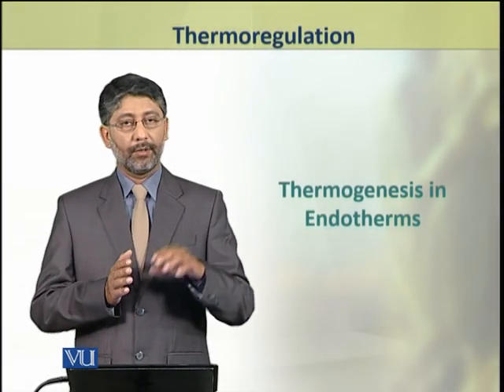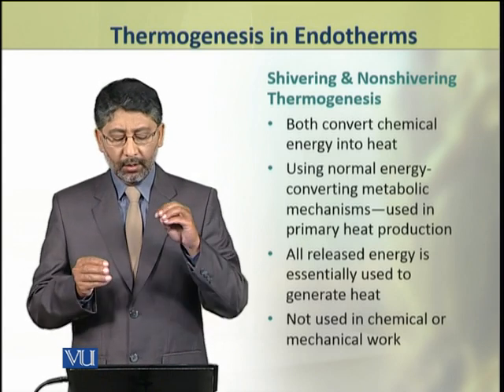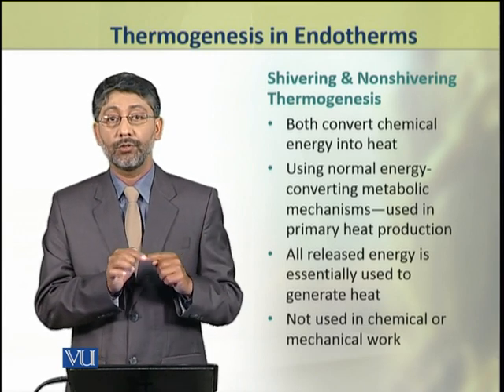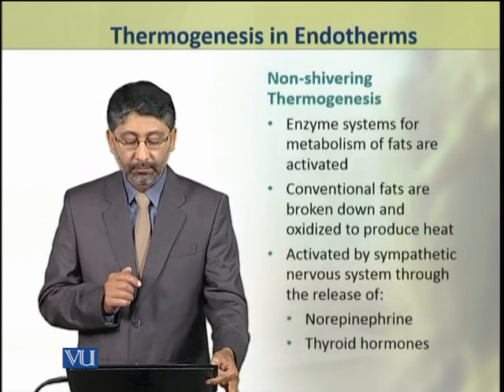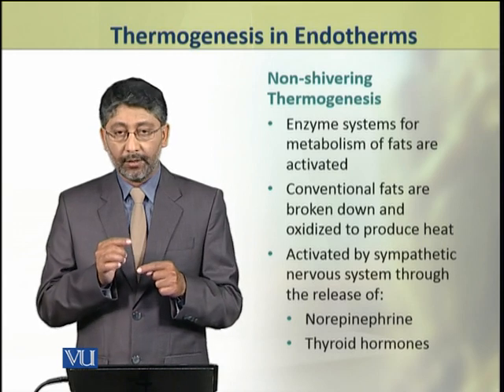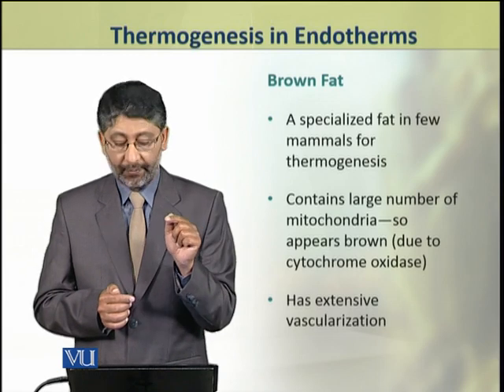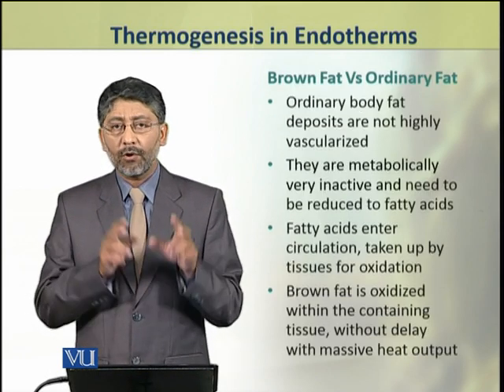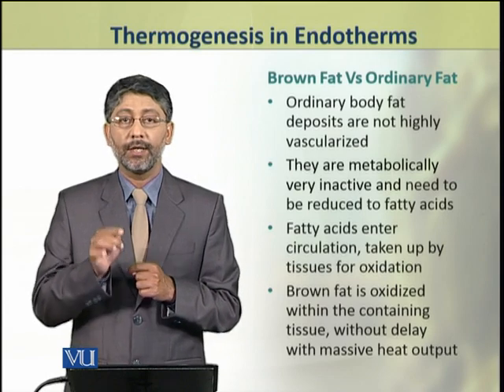Thermogenesis in Endotherms | Animal Physiology and Behavior (Theory) | ZOO502T_Topic226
Topic226: Thermogenesis in Endotherms,
By Dr. Ateeq ul Jaleel